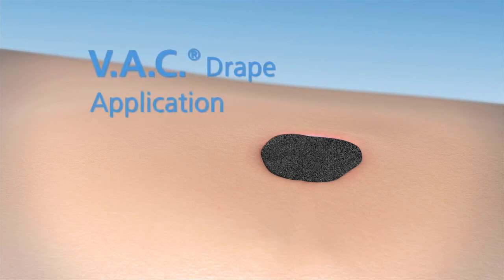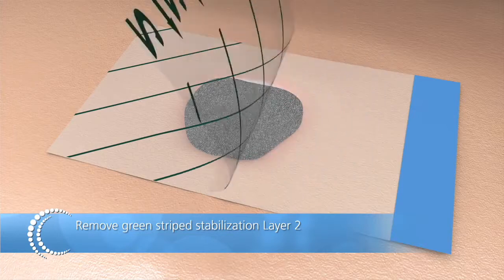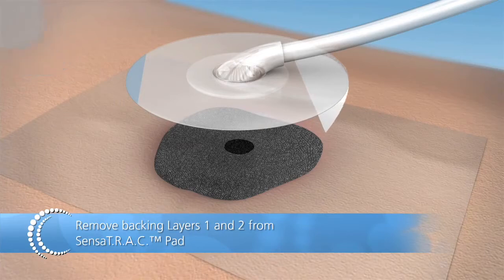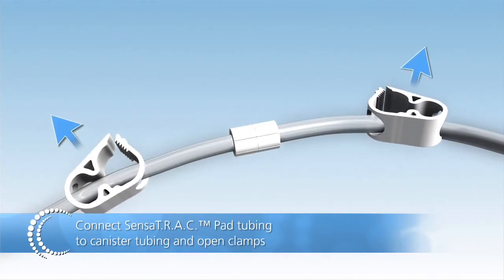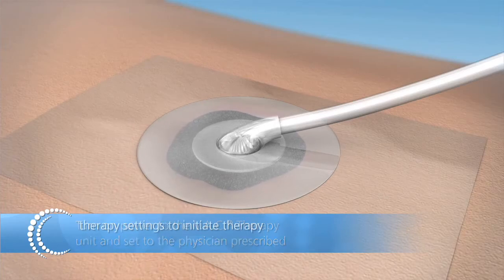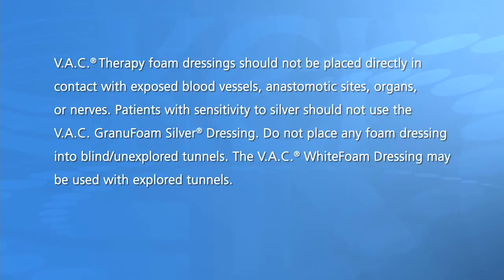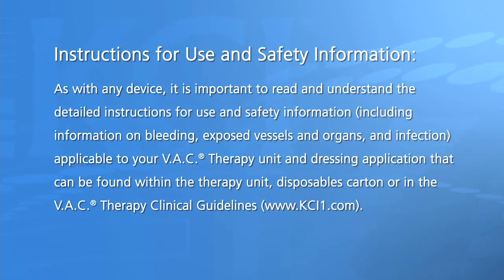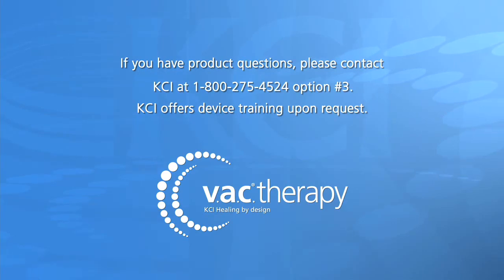การทำแผลด้วยระบบ VAC NPWT (ความดันติดลบ)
เทคนิคในการทำแผลด้วยระบบความดันติดลบ
-ใช้ในการช่วยให้แผลหายเร็วขึ้นจากการเพิ่มปริมาณโลหิตที่ไปหล่อเลี้ยงบริเวณที่เป็นแผล และทำให้ปากแผลยุบเข้าหากัน
-ป้องกันการติดเชื้อจากภายนอก
-ลดจำนวนครั้งในการทำแผลลง
-ทำให้คุณภาพชีวิตผู้ป่วยดีขึ้น
-ทำให้ผู้ป่วยสามารถได้รับการรักษาในขณะที่อยู่ที่บ้านได้โดยไม่ต้องนอนโรงพยาบาล